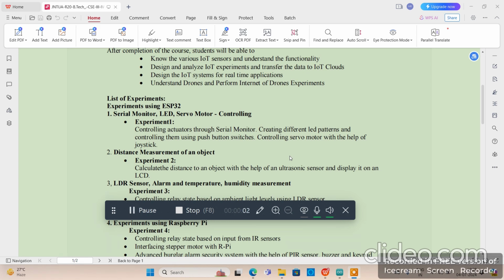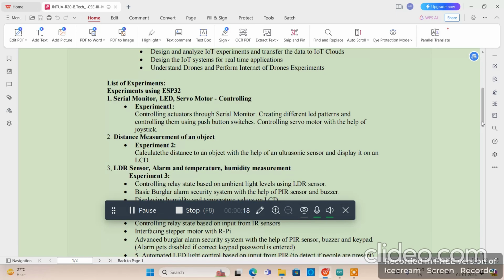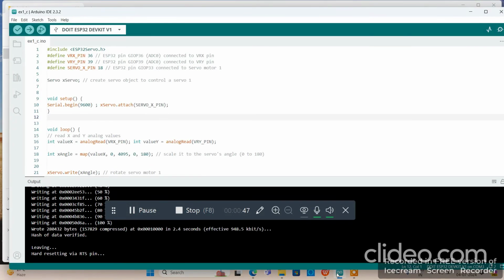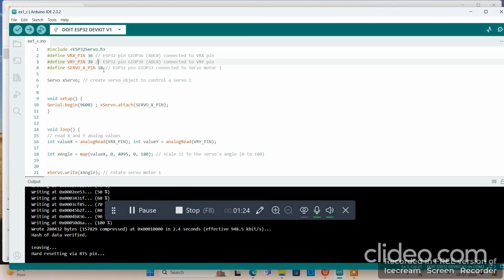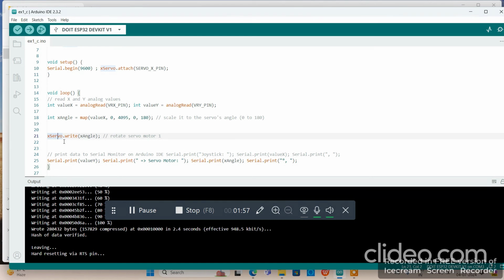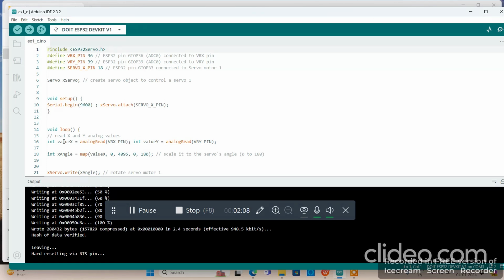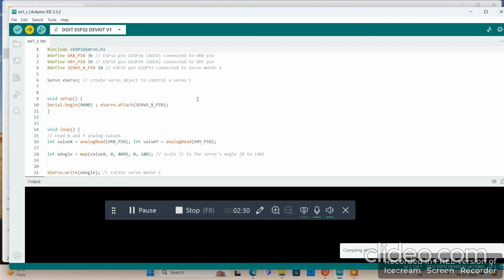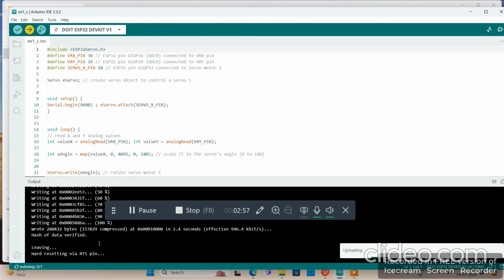esp32 experiments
joy stick interfaced with esp32 to control servo motor